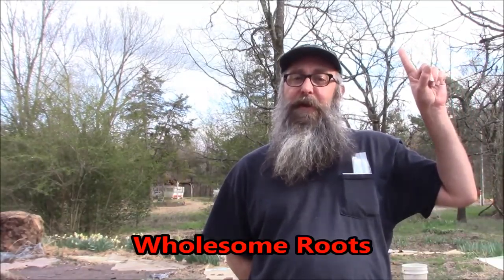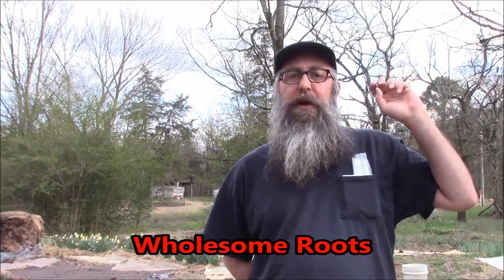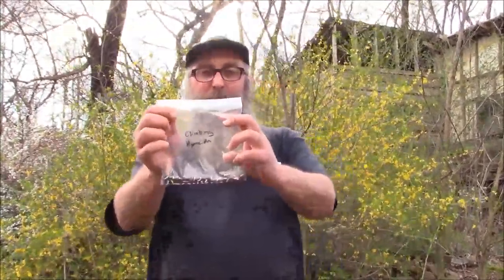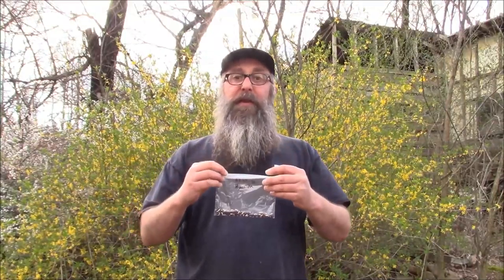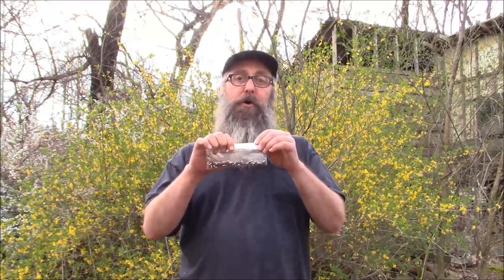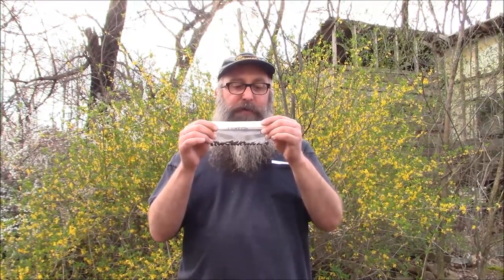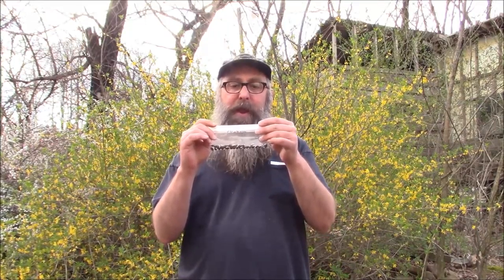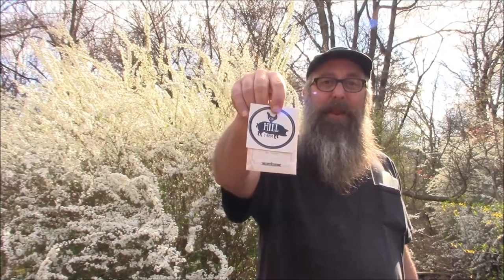3 NEW Things I'm Growing This Spring!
Purple Coneflower, Climbing Hyacinth, and Seminole Pumpkins!

Will O the Wisp